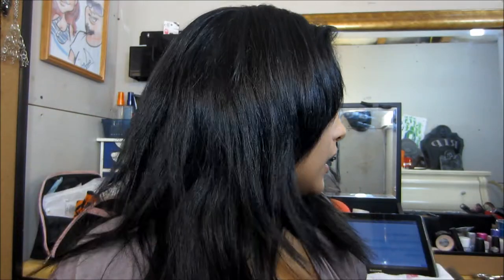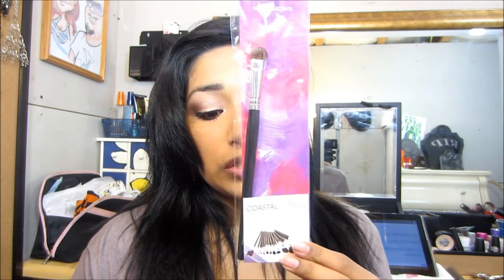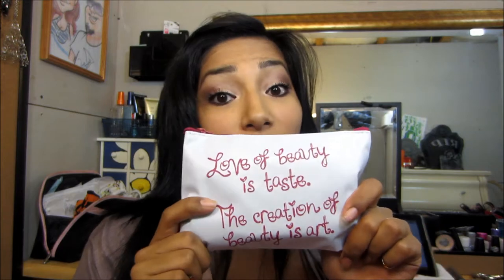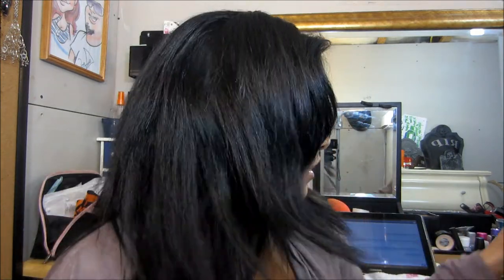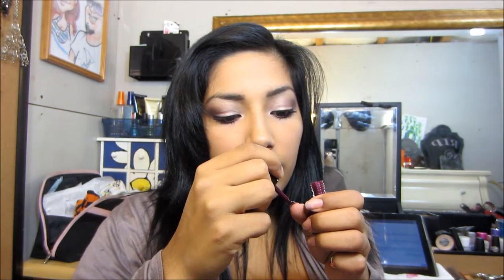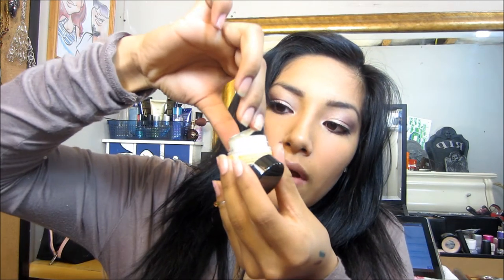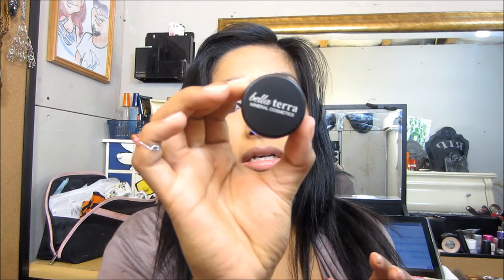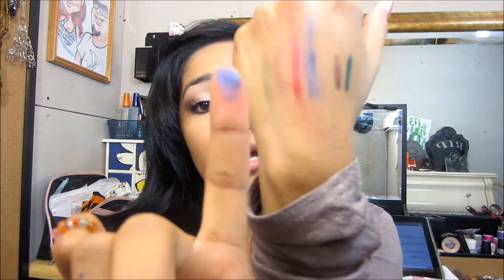October Ipsy Glam Bag